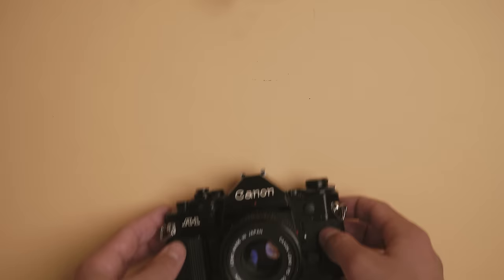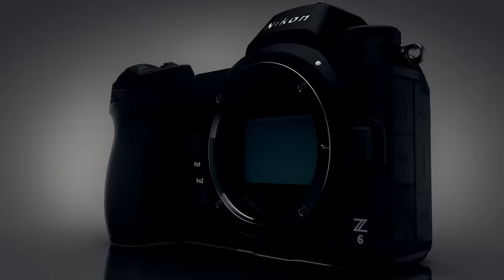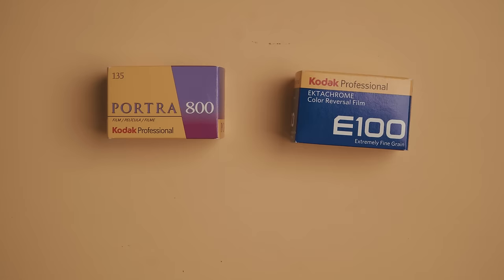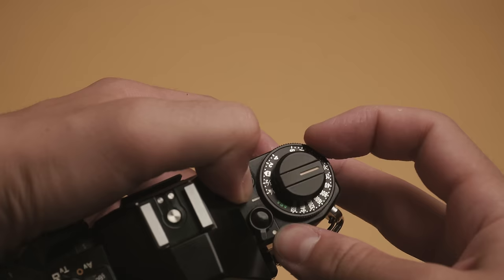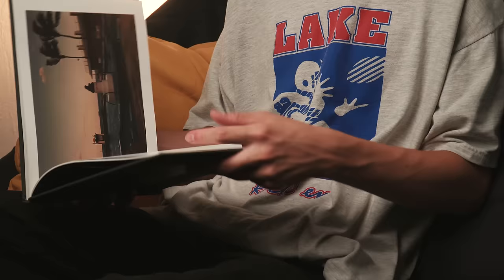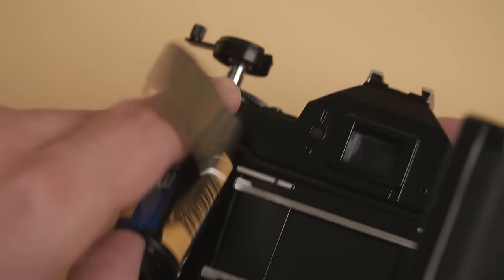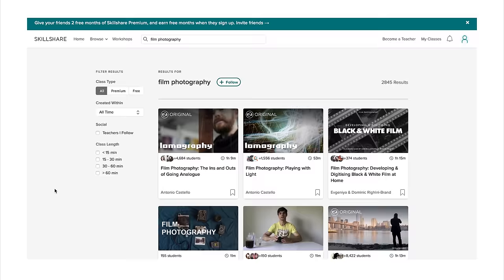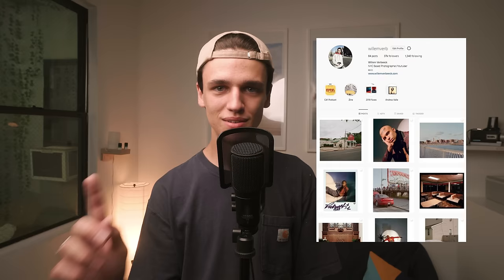How to Shoot on 35mm Film Cameras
Click my link to get two months of Skillshare Premium for FREE!

The 35mm Films I Shoot:
Portra 400
Ektachrome 100